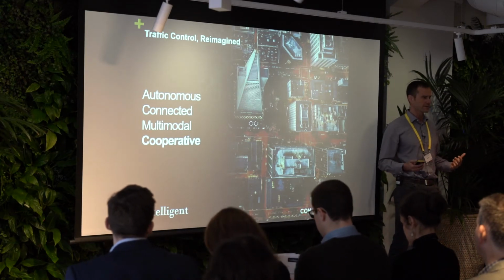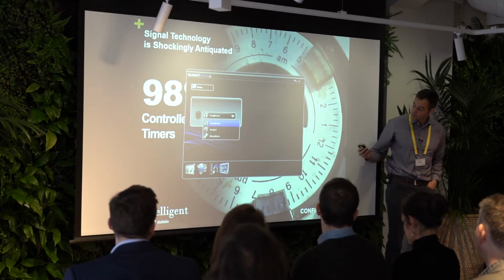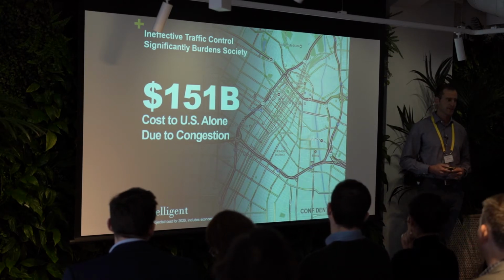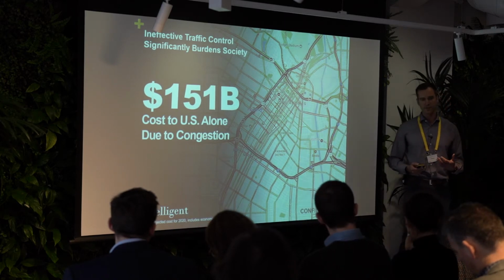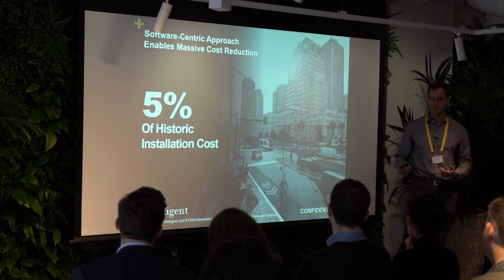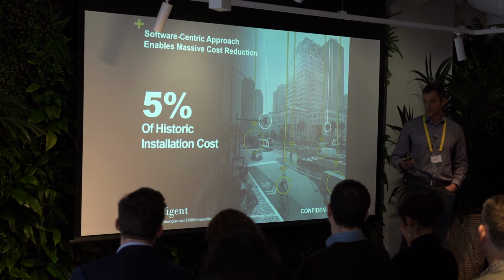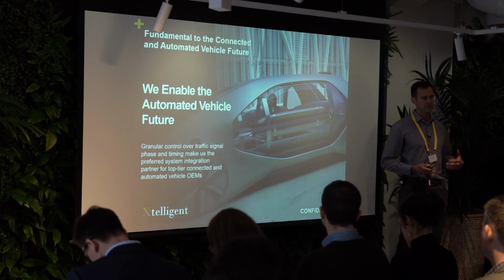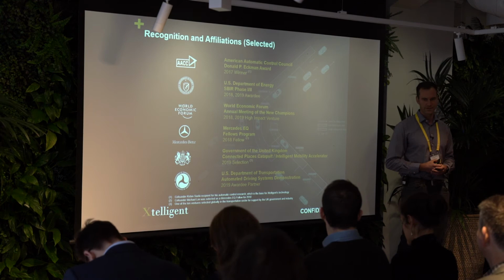Xtelligent - Intelligent Mobility Accelerator Demo Day 2020